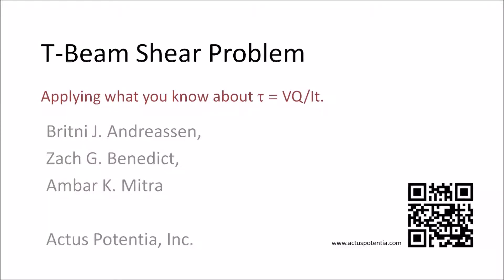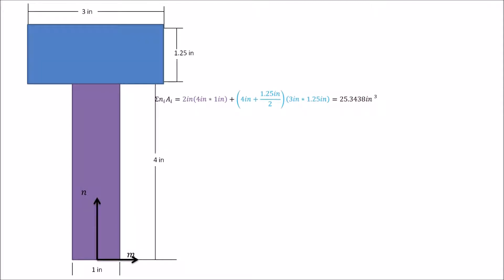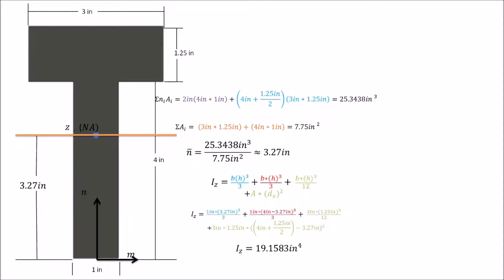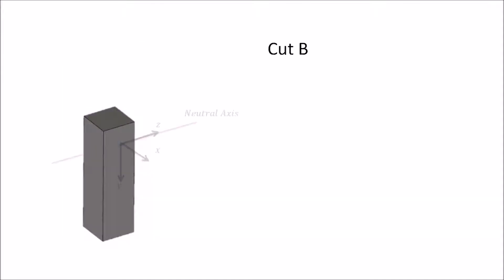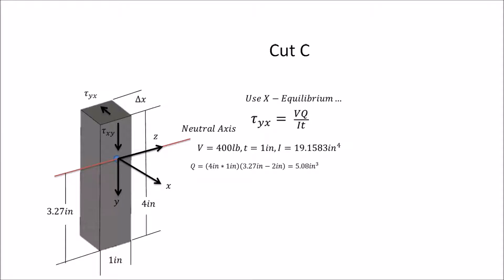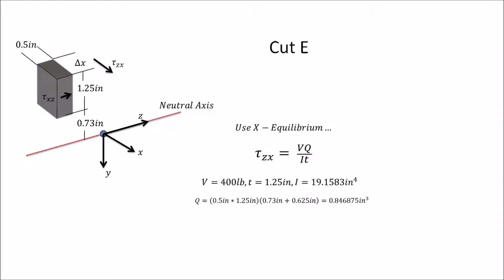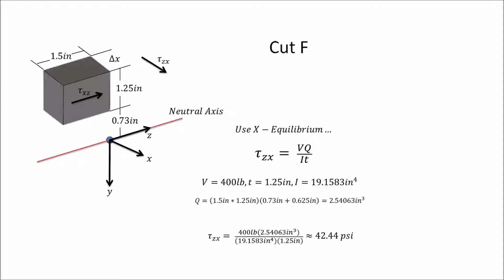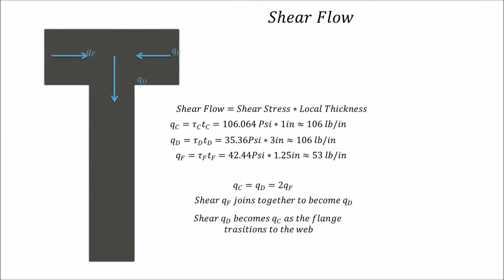Mechanics/Strength of Material: Shear Stress in Bending of T-Beam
An educational video from Actus Potentia. Calculate shear stress in a T-Beam. Basic understanding of equilibrium,  calculation for vertical and horizontal cuts, step-by-step instruction.